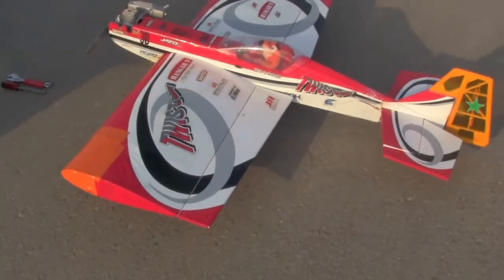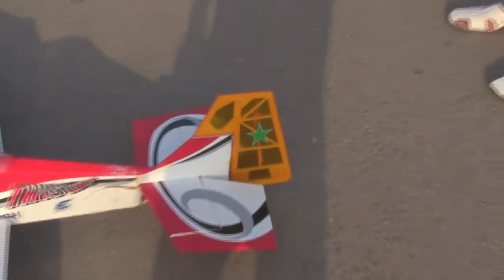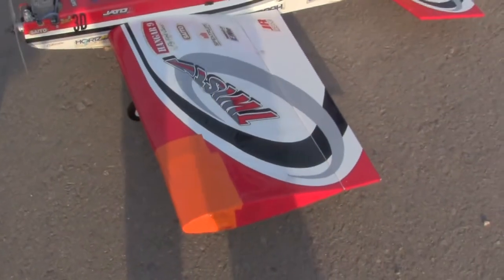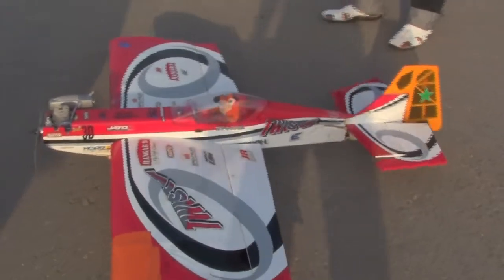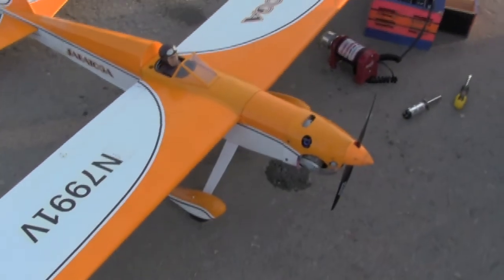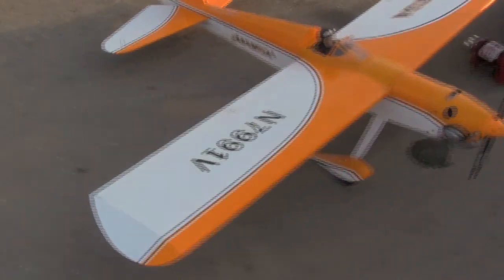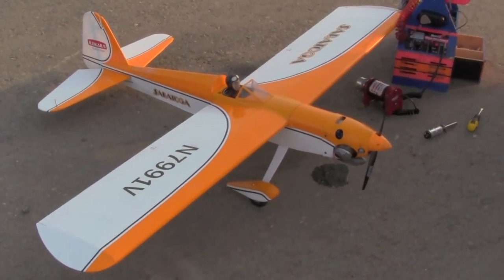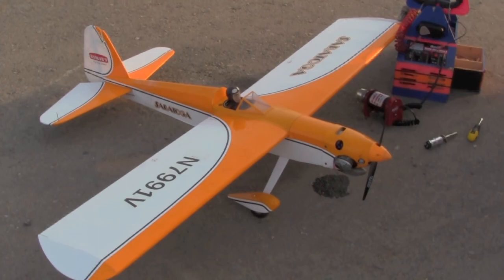hangar 9 twist.. rebuilt with a yak radder and landing gear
This is a Hangar 9 Twist. It has crashed previously and then rebuilt with left overs form other planes.. the parts used for the rebuild (  A Yak rudder ) + (  Yak Landing gear) from a profile plane.. This was the test flight.. it flew great as you can see.. this is a great model... enjoy... Cheers